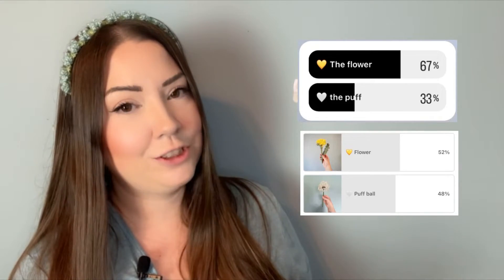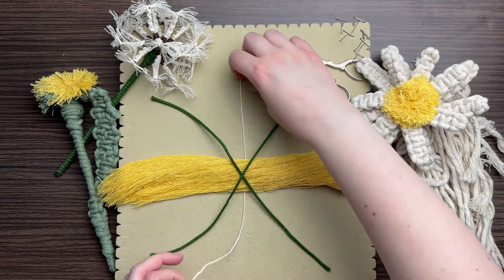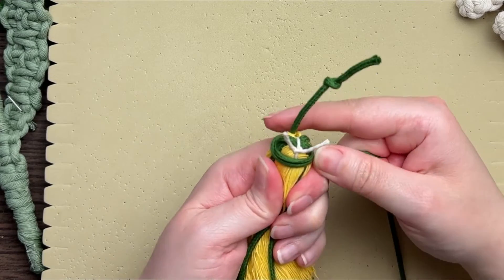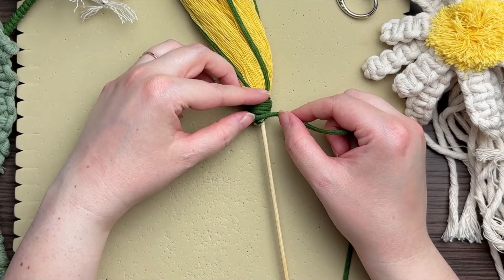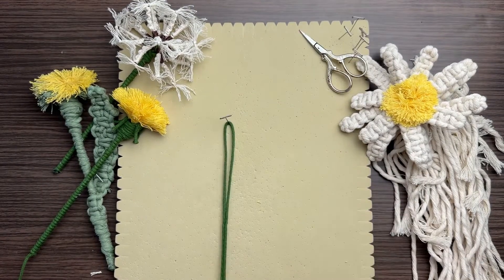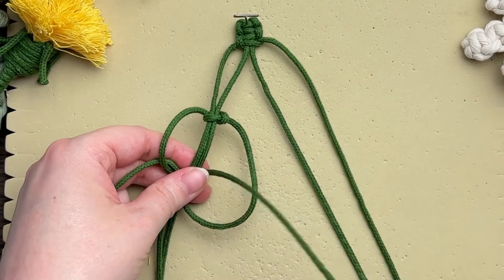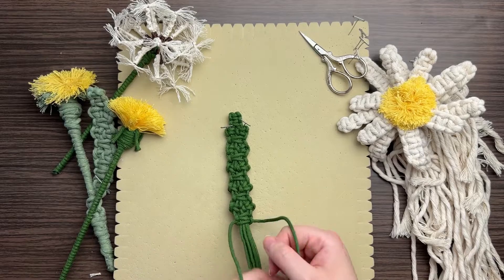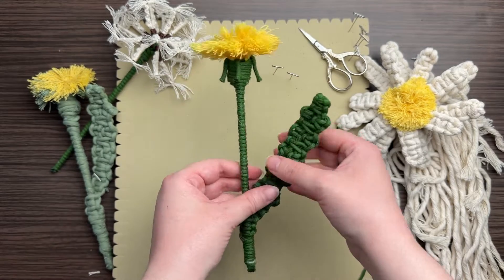Easy Macrame Flower | Dandelion Tutorial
Very simple diy macrame dandelion flower! If you’ve never made a macrame flower before I recommend starting with this one, it is by far the easiest macrame flower pattern you will ever try. It’s perfect for the absolute beginner

Supplies:

Dandelion flower:
12 - 8 inch (20cm) 3.35mm single strand cotton rope, colour: yellow
  1 - 8 inch (20cm) butcher’s twine OR use a few pulled strands of your yellow single strand cotton
  2 - 8 inch (20cm) 3mm braided cotton cord, colour: green
  1 - 30 inch (76cm) 3mm braided cotton cord, colour: green
  1 - wooden skewer
  1 - 60 inch (152cm) 3mm braided cotton cord, colour: green
     - fine toothed comb
     - hot glue
     - scissors

Dandelion leaf:
  4 - 60 inch (152cm) 3mm braided cotton cord, colour: green

💙 Did you try this pattern? I’d love to see! Tag me on instagram and I’ll give you a shout out on my story highlights